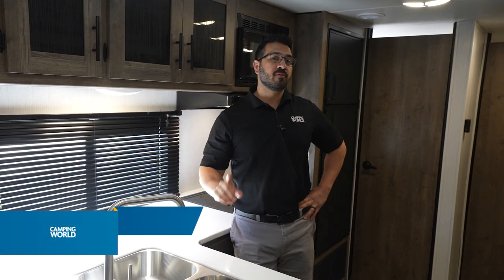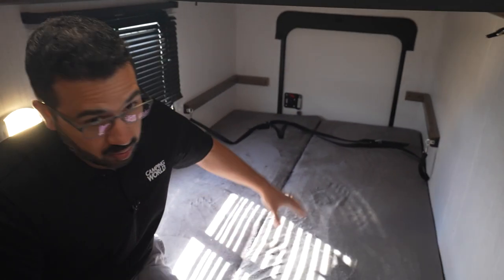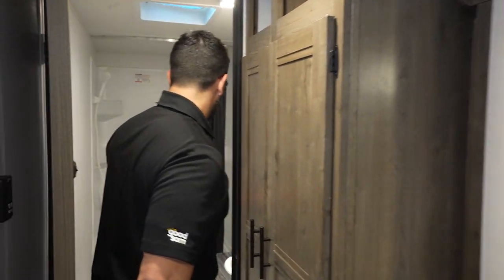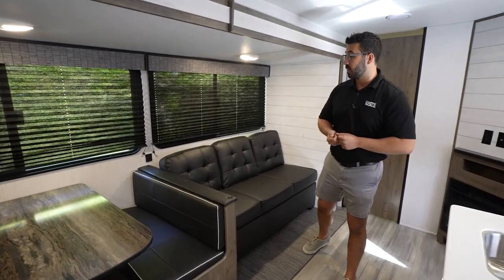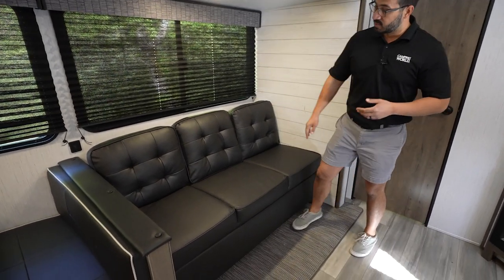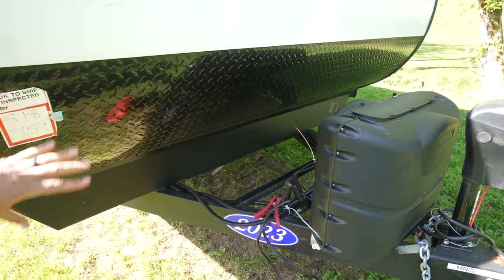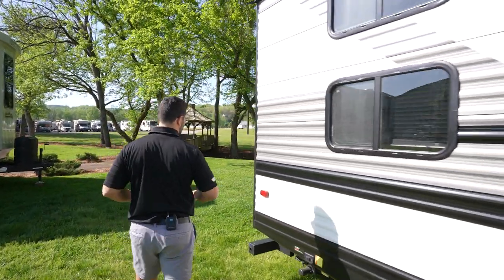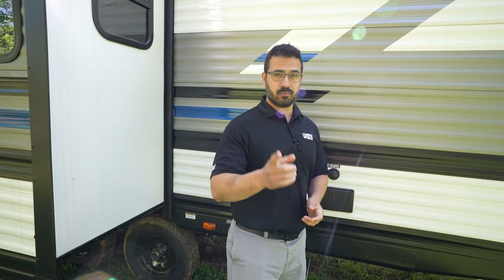The BEST Bunkroom of 2023! | Heartland Pioneer BH281 RV Review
We are big fans of the Heartland Pioneer BH281! At first glance, it doesn't appear much different than other bunkhouse travel trailers. That is, until you take a closer look at that bunkroom.   The versatility of this room can't be overstated. Whether you need more sleeping space, more storage, a personal office, or a combination of the three, you can make it happen!